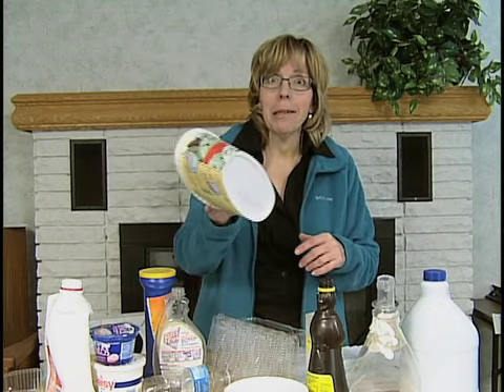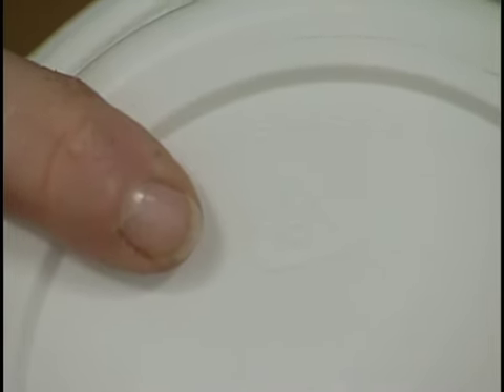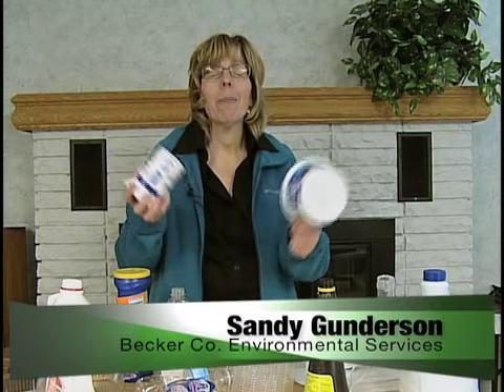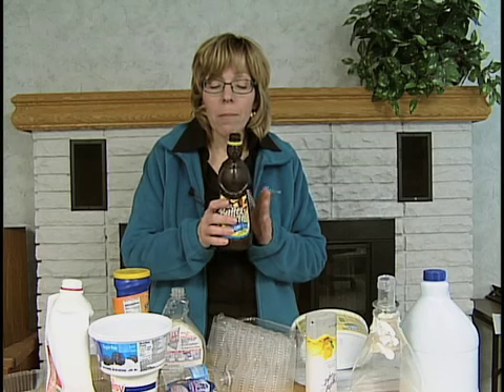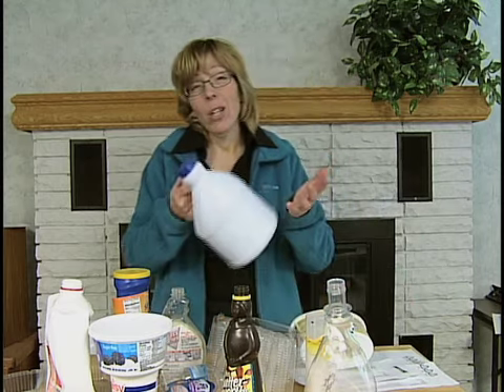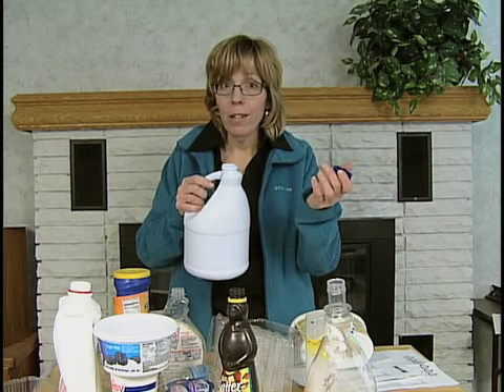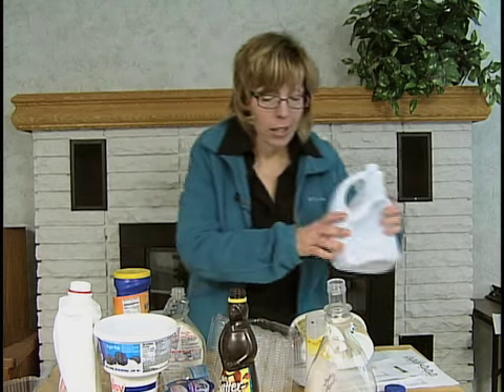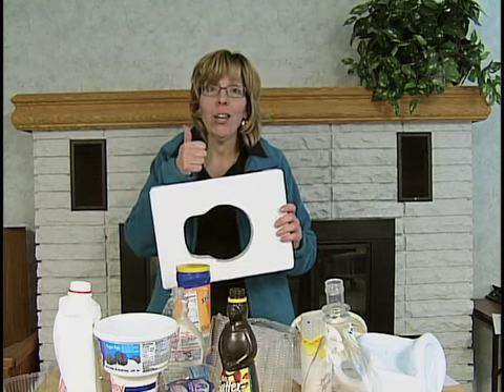talkin' trash 11-21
New plastics that can be recycled in Becker County